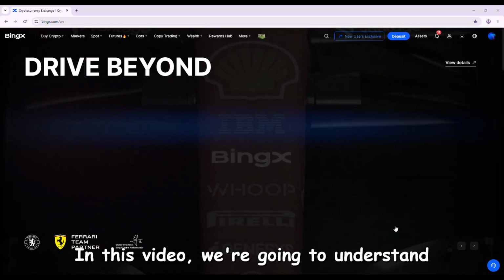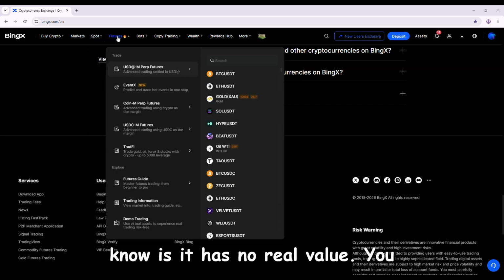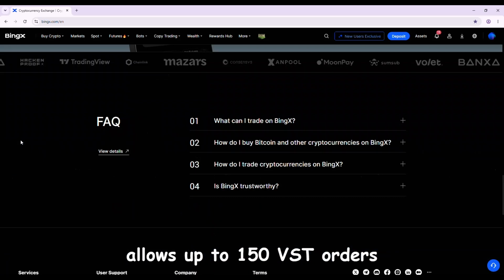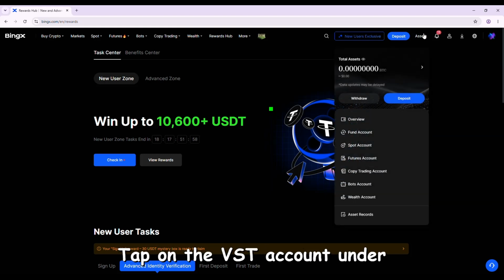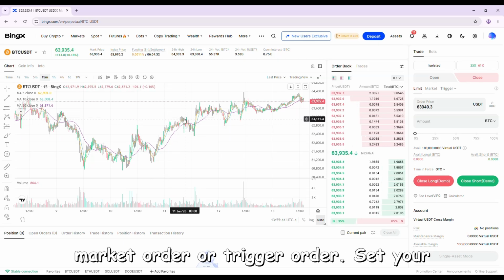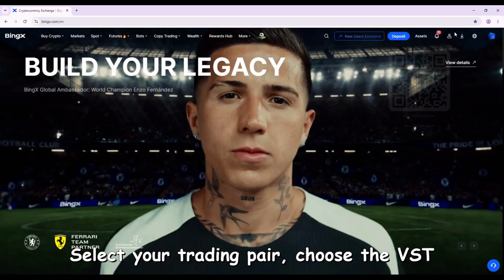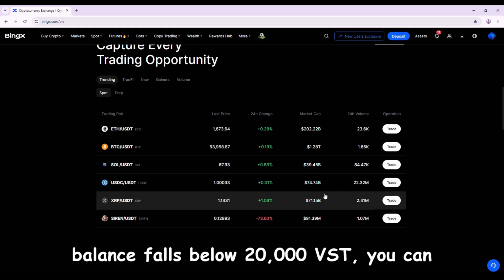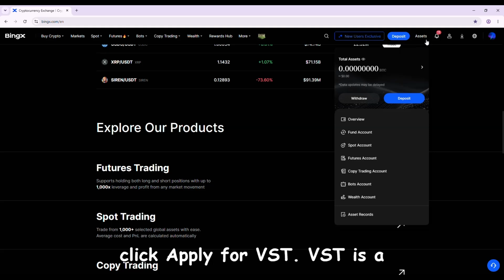How to Use VST on BingX (Demo Trading Currency)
How to use VST on BingX in 2026? In this video, I explain what VST is on BingX, how the demo trading currency works, how to get VST for free, and how to use it to practice trading on BingX without risking any real money.